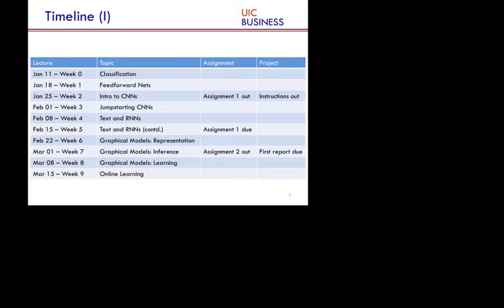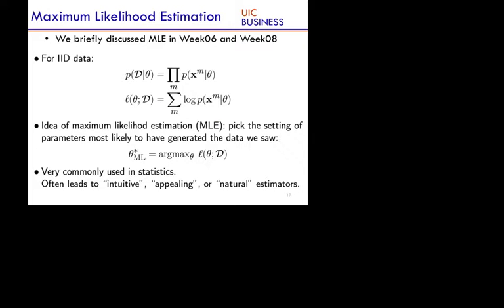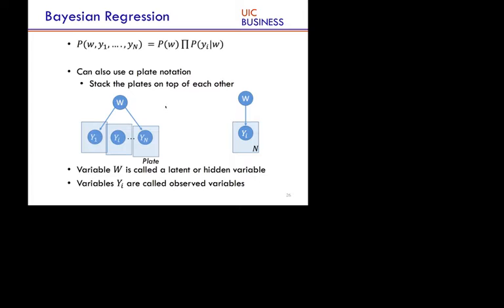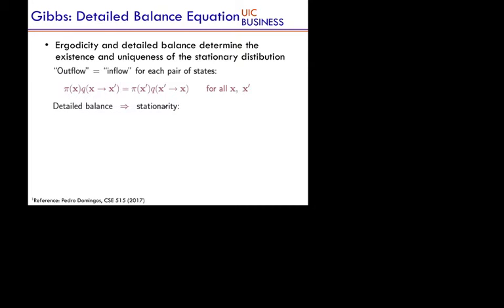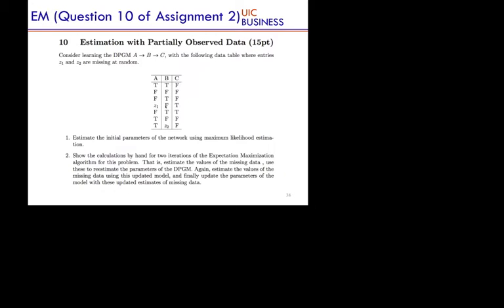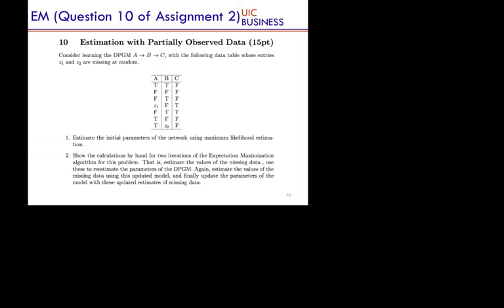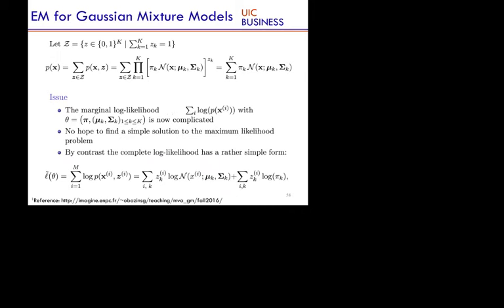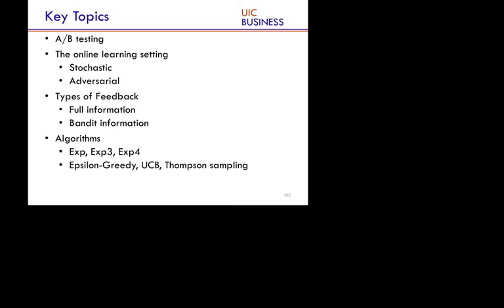Advanced Prediction Models Wk10 Deep Learning Review Spring 2017